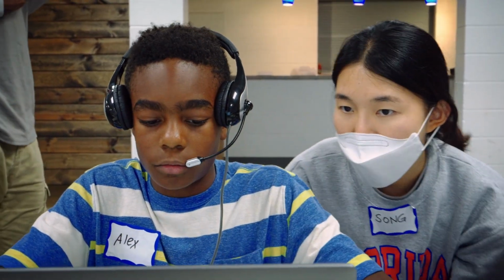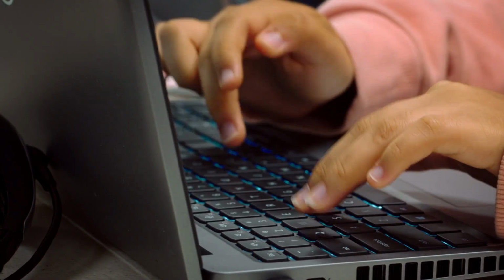Teaching AI in K-12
What do teachers and K-12 students need to know about AI and how do we develop learning opportunities for them to understand and embrace this technology?